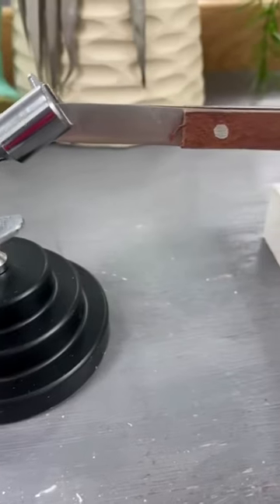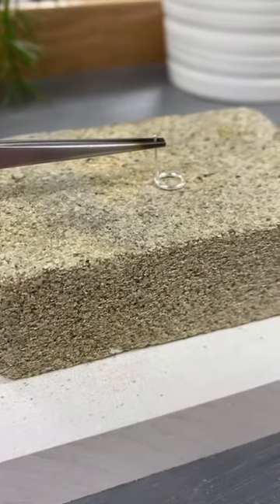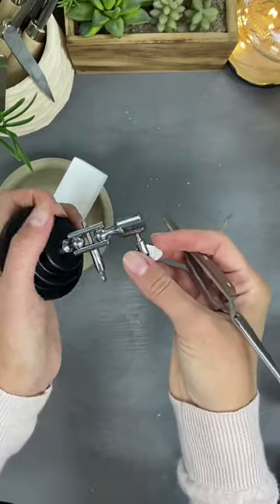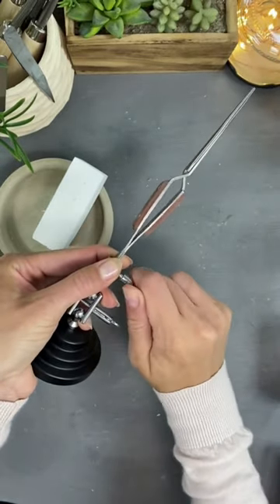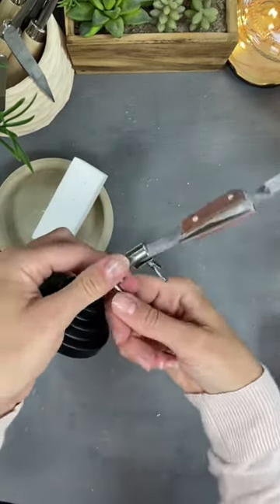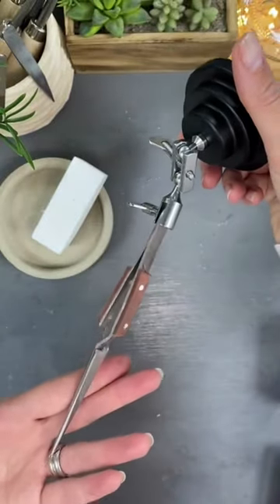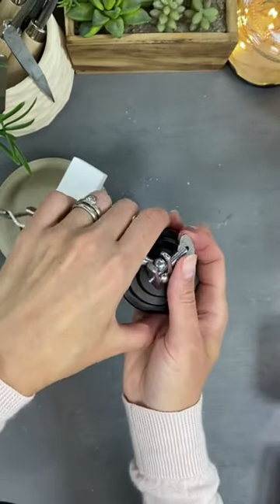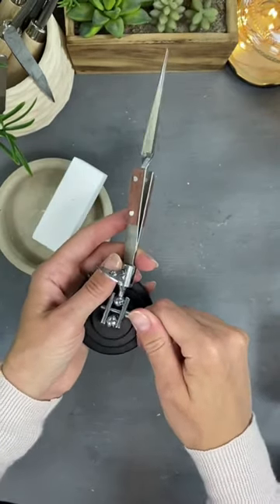What's a third hand?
Sometimes you need an extra hand to hold something steady when you solder and this is where a third hand could help.